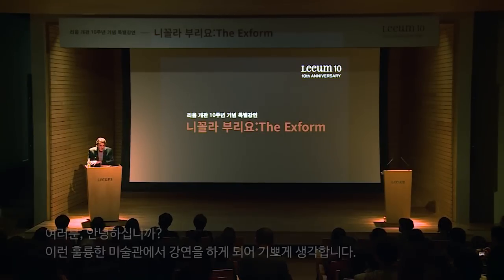Leeum 10th Anniversary Lecture - Nicolas Bourriaud:The Exform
리움 개관 10주년 기념 특별강연
니꼴라 부리요:The Exform

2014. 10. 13